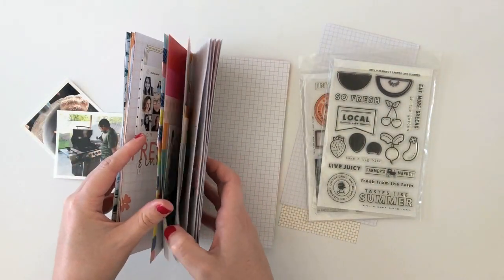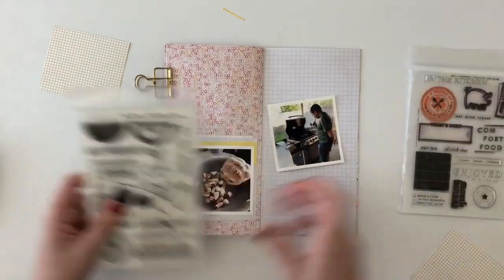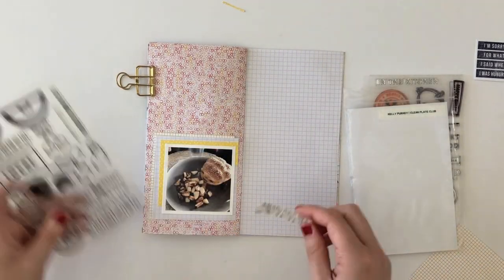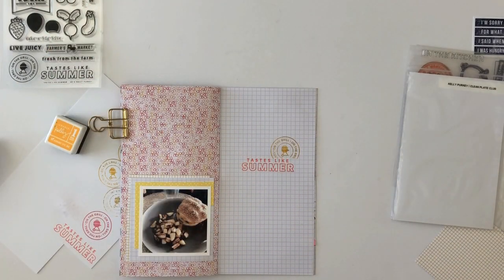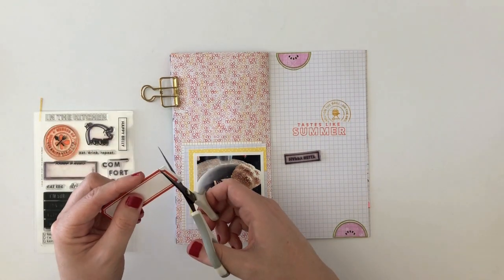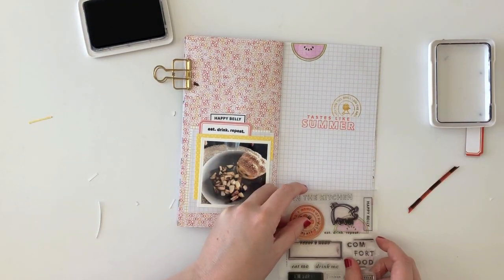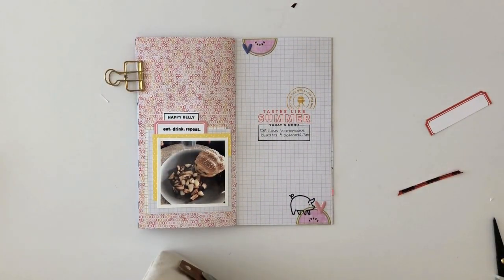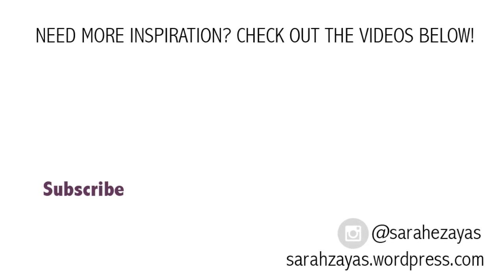Traveler's Notebook Process | Tastes Like Summer